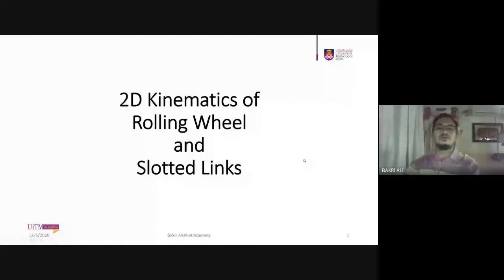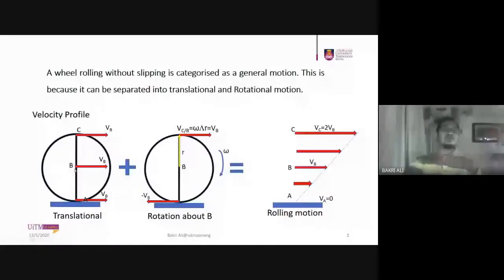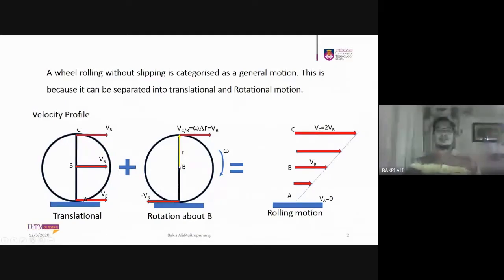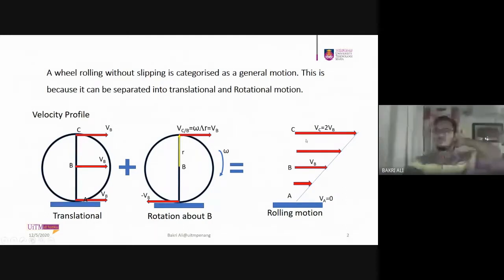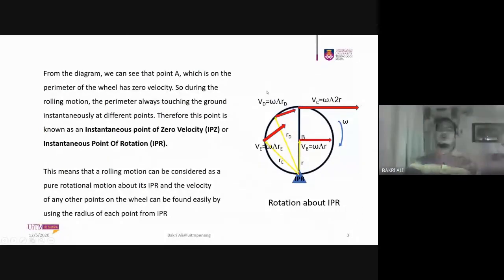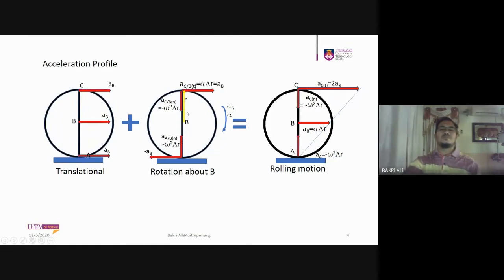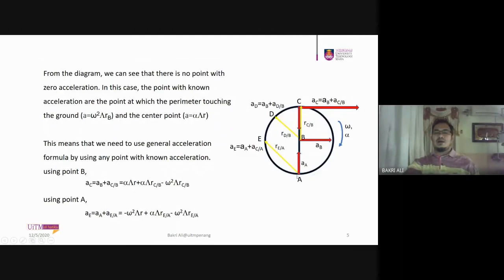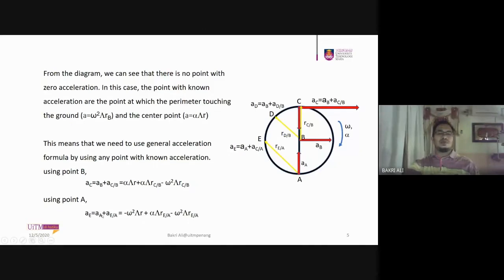2D Kinematics: Rolling Wheel